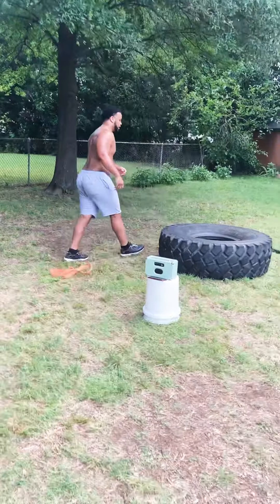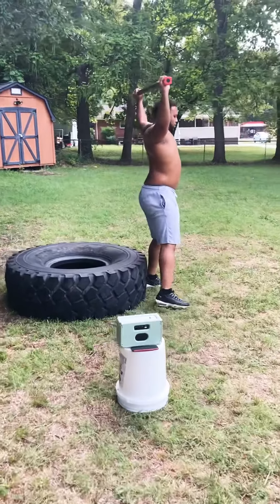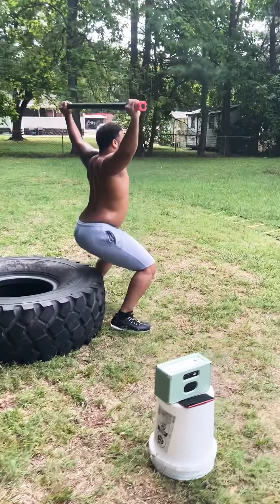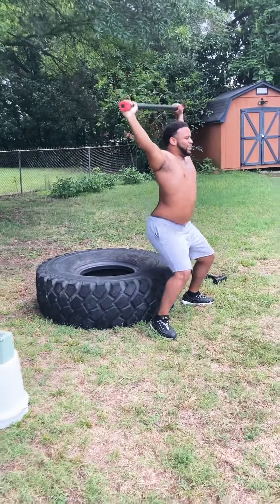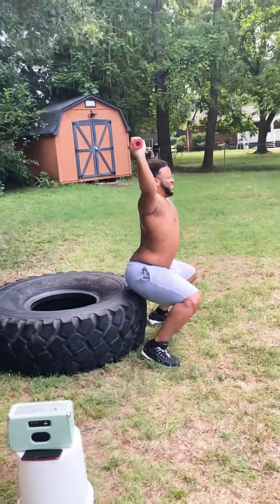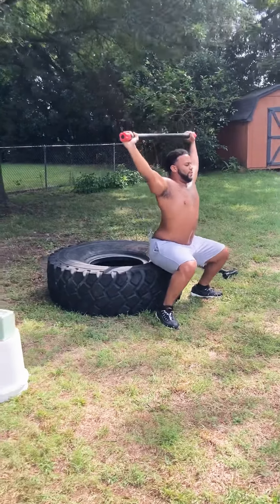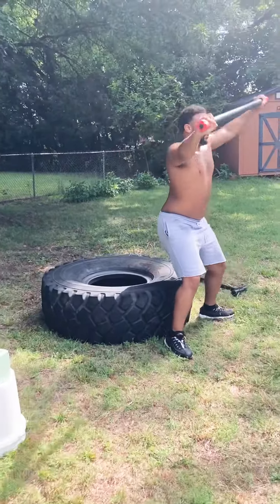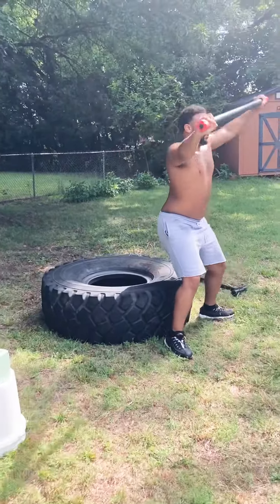Boxing Strength and Conditioning pt 1 shoulder prehab circuit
Prehab Circuit
4 rounds, 30 sec rest between

X25 thick band pull apart
X15 OH Squat LIGHT, focus on keeping shoulders engaged properly (set down and back here/that is the goal), keep arms locked out as much as possible.
X15 15lb tire bashes each side, medium power, consistent power

The goal of the prehab circuit here is 1)
Show the client he can have fun during prehab while moving in the right direction w his shoulder strengthening (as mentioned in the video, client deals with subluxation issues). 2) provide a more intense stimulus to a higher caliber athlete in the areas that need prehab/targeted strengthening. This is an up and coming boxer who needs his body to be able to move fast, move powerfully, and be strong enough to move fast and powerful over and over and over. This means the weaker areas must be trained with purpose and intensity, especially if those weaker areas could be the difference between a belt and a broken jaw.
3) make the prehab functional + multi faceted (shoulders get fatigued from all angles as exercise progresses, after the first movement there is lots of trunk activation involved, more anti extension on the overhead squat despite the light weight and more of an oblique + serratus anterior) 4) increase the clients conditioning base where we can in the session. The power and speed is there but the conditioning is not up to par currently for this boxer in his own terms. He is fully engaged in his training and the reasons why we are doing these things are making more sense now. The more the client is excited to learn, the more he is excited to train. We make the prehab exciting, unique, and effective, this gets the client training more consistently IMO. This prehab is difficult, but not super challenging. The workin was super challenging. He did a super challenging workout after 20 minutes of difficult prehab, that adds to the conditioning base! 5) Get the body ready for what comes next: On this day we had a brutal conditioning session, so we needed to ease into that maximum intensity. This means your warmup needs to get your body to a point (muscles/joints warmed up, internal body temp elevated, good blood flow, warming up CNS, warming up mind to get ready to WORK) where it is ready for what comes next. If what comes next is maximum intensity, your warmup/movement prep/prehab has to get your body ready for what comes next, not just what is going on with your body. The first set was about 50% effort, then we got a bit more intense and powerful each set, maintaining the form we are looking for.